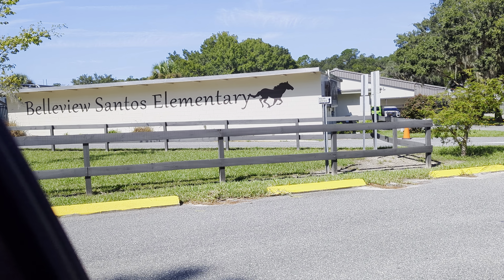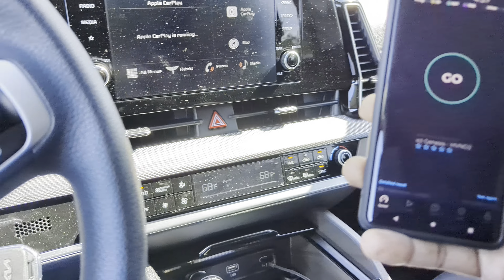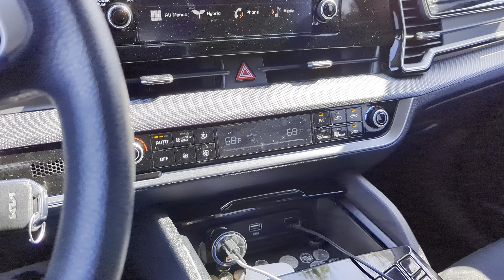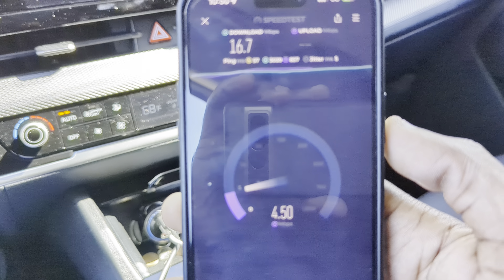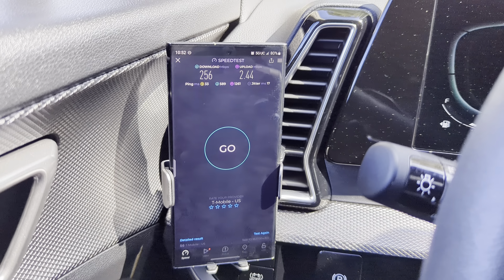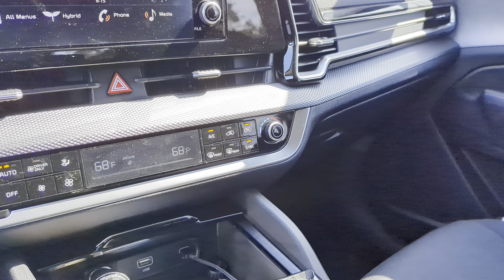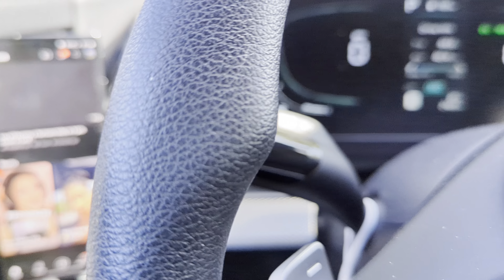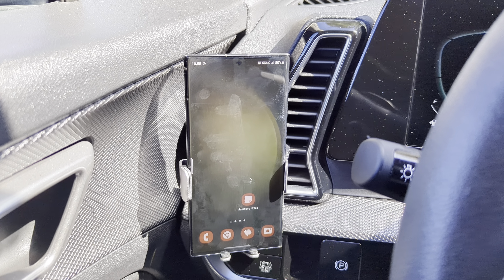NEW‼️VERIZON VS T-MOBILE VS AT&T VS DISH AT BELLEVIEW SANTOS ELEMENTARY‼️BOTB: PART 4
BATTLE OF THE BANDS PART 4 IS AT BELLEVIEW SANTOS ELEMENTARY SCHOOL!!